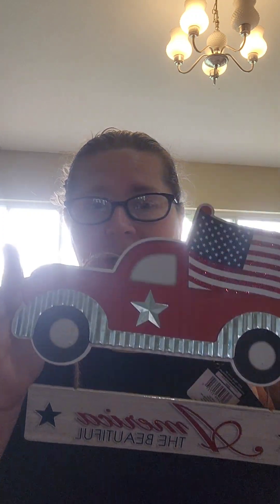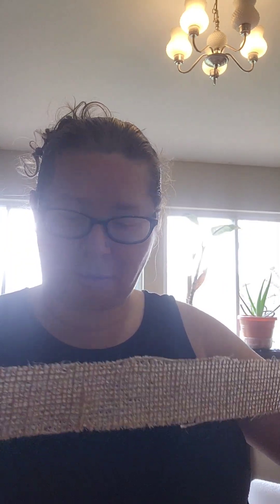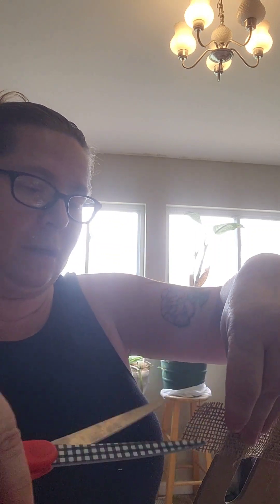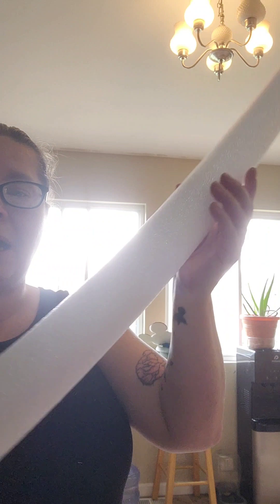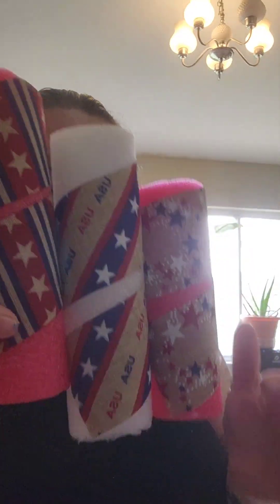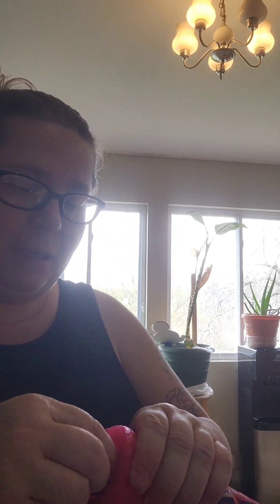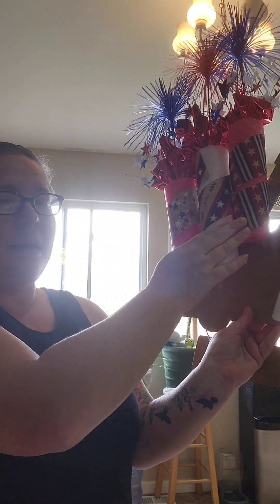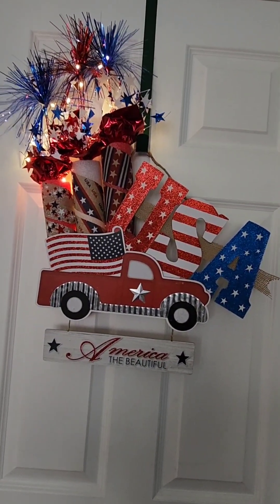4th of July fireworks with truck tutorial